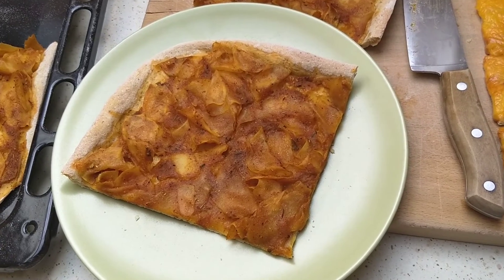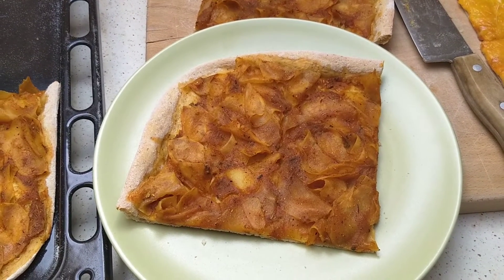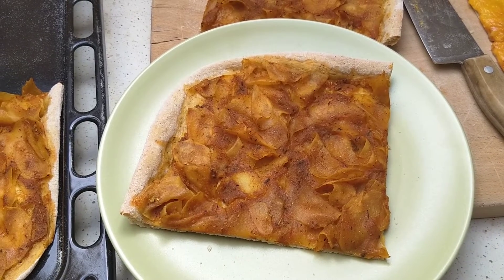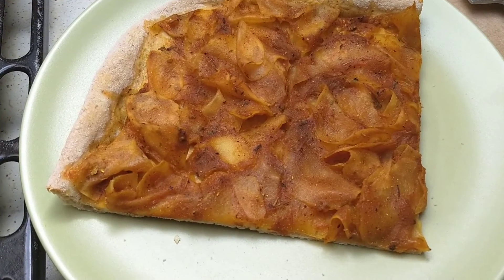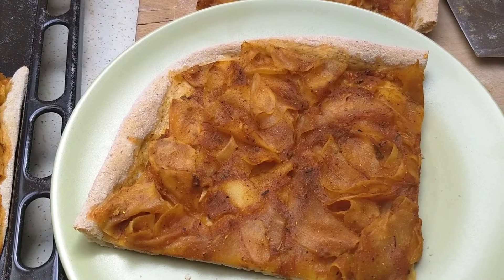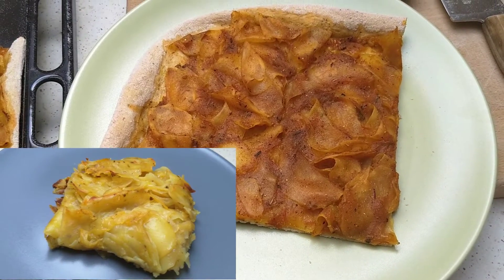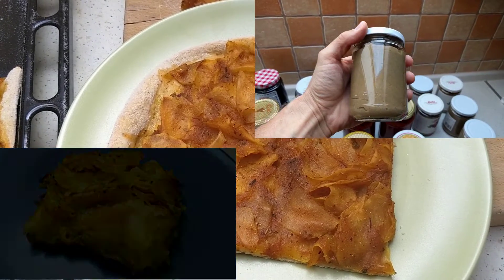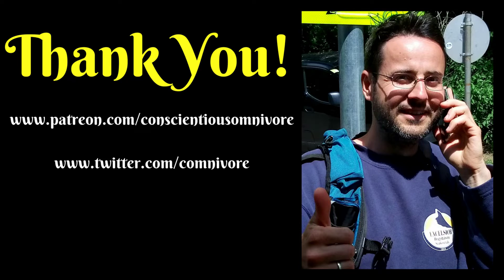Potato Pizza - Mostly Whole Food, Healthy Vegan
I have never put potato on a pizza before but I really enjoyed it.  In the future, I will likely add a smaller amount and include my usual veggie toppings.